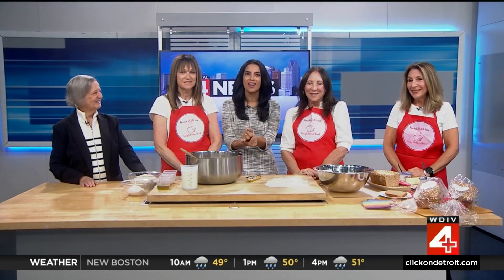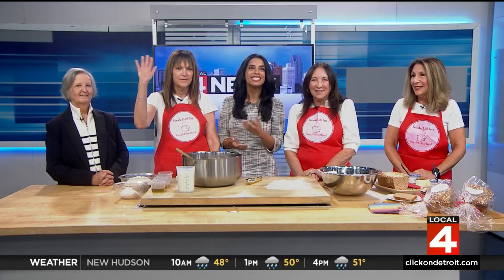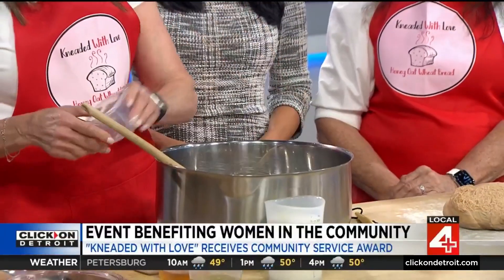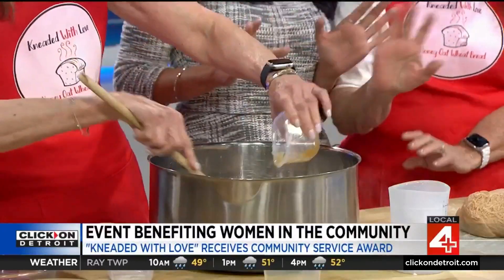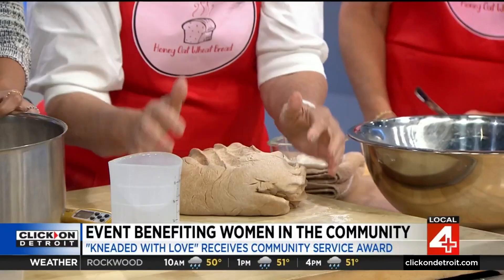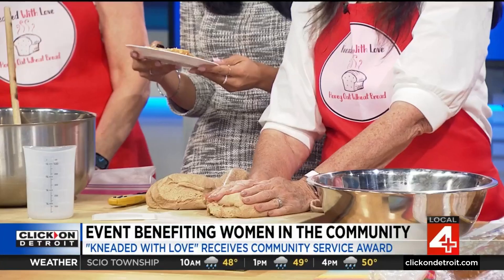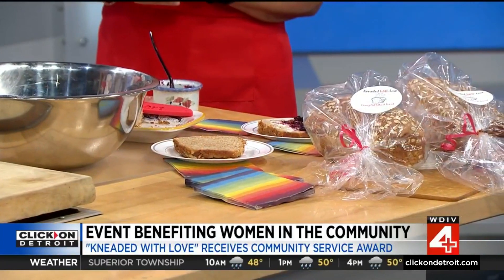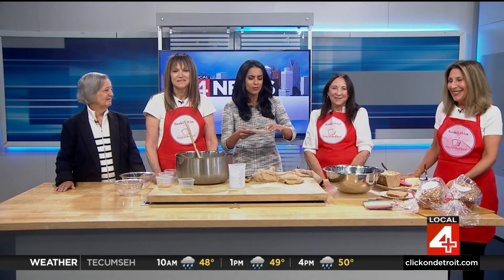Kneaded with Love receives community service award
Kneaded With Love received a community service award.